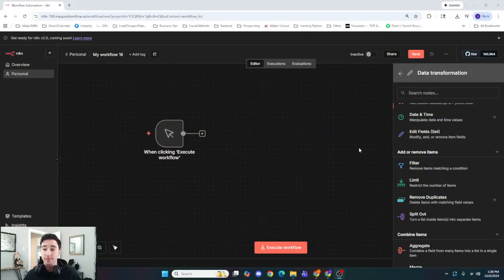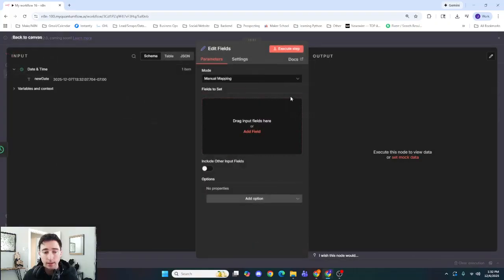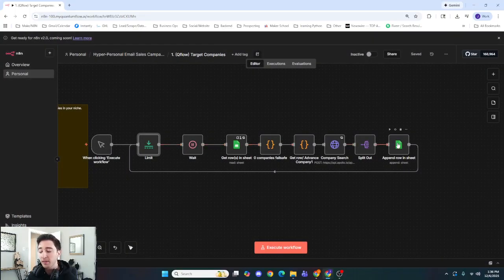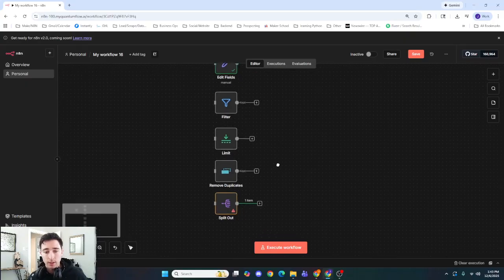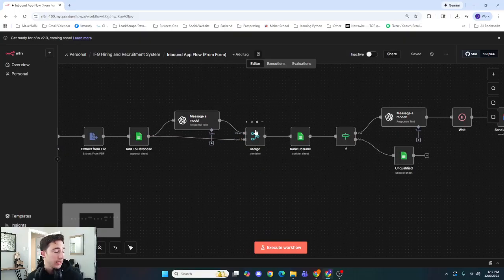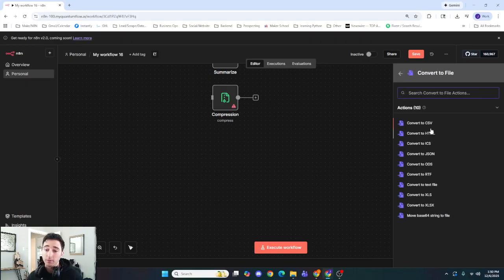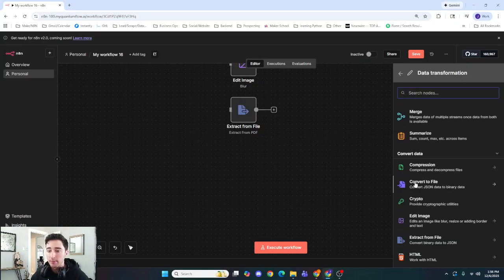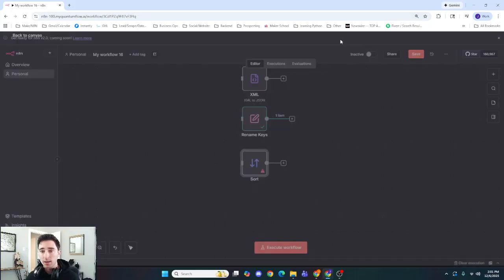EVERY data transformation node in N8N EXPLAINED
Learn every data transformation node in N8N so you can use them in your flows, make your life easier, and make better more profitable flows for yourself, your business, or your clients.

Get my links here:

Nodes we go over-

Function Node

Set Node

Merge Node

Split In Batches Node

Item Lists Node (Sort, Filter, Limit, Remove Duplicates)

Move Binary Data Node

Rename Keys Node

Remove Duplicates Node

Edit Fields Node

Convert JSON to Binary

Convert Binary to JSON

IF Node (logic helper)

Compression Node

Convert to File Node

Crypto Node

Edit Image Node

Extract From File Node

HTML Node

Markdown Node

XML Node

Date & Time Node